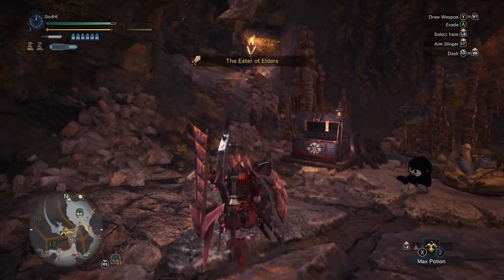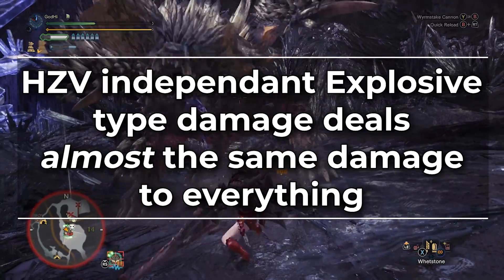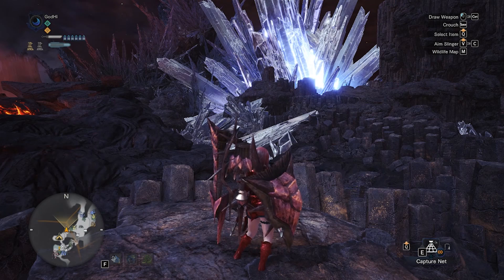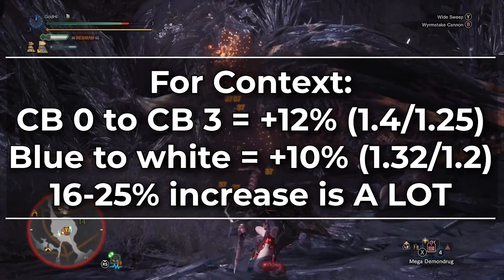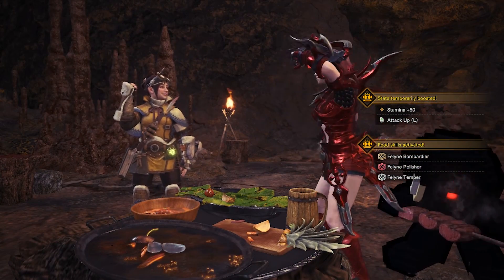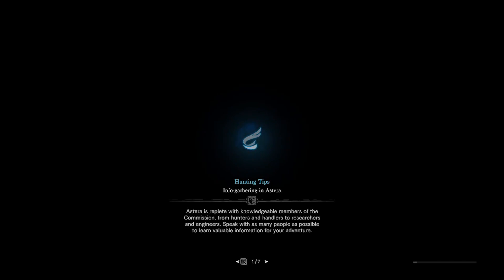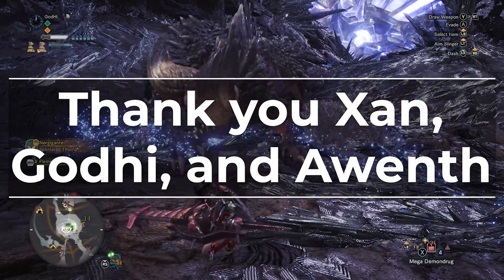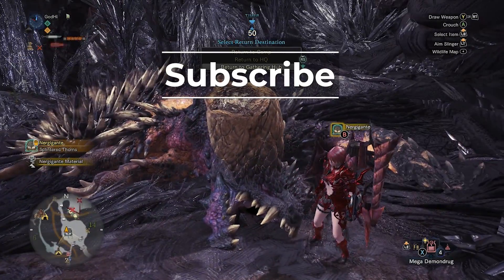Gunlance Math: How Shelling Works + Defensive skills? (MHW)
Gunlance Math is... really weird guys. Probably the weirdest in MHW. But understanding how shelling works in Monster Hunter World is important to understand if you want to deal MAX DEEPS.

So Welcome to our Gunlance Tutorial on how all the math works around shelling and shelling levels, and also why defensive skills might actually increase your DPS on GL.

Special thanks to Xan, Awenth, and Godhi for discussing everything GL with us.